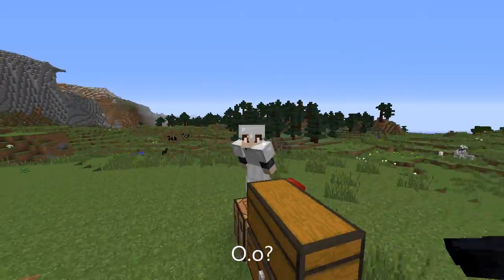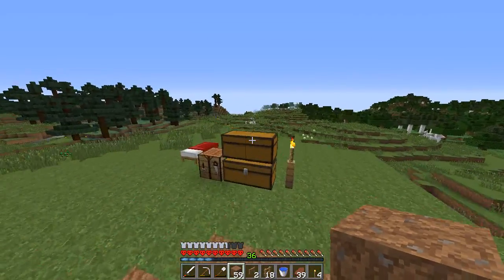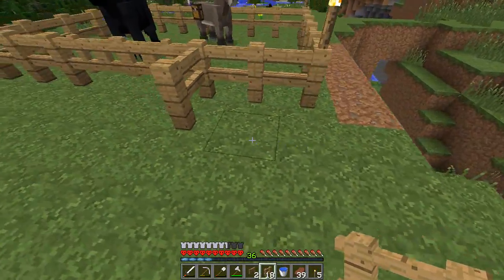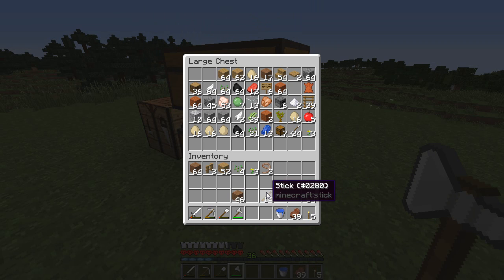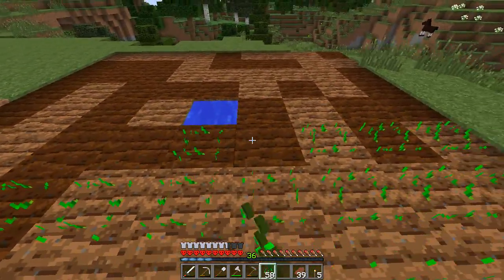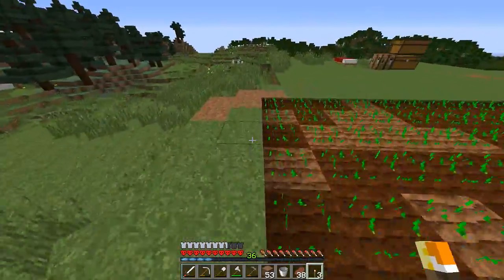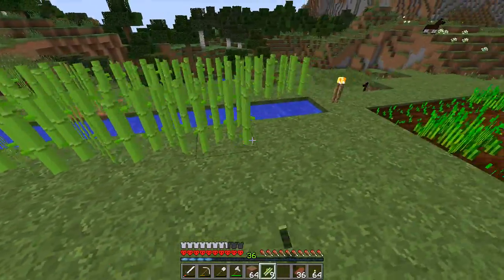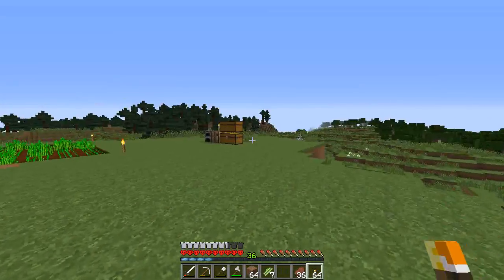Minecraft: Animals & House! - Hardcore Survival - S3 Ep7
Enjoyed the video? Remember to leave a "LIKE", thanks!

Here we are with another episode of my Hardcore Survival, today we make a place for the animals, and make a start on the house.

Parts of my Texture pack are from -